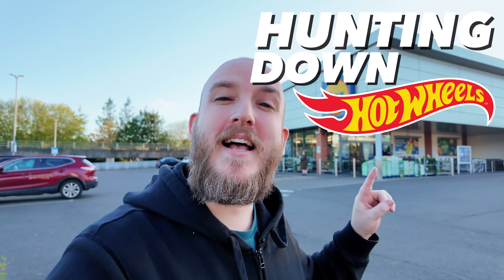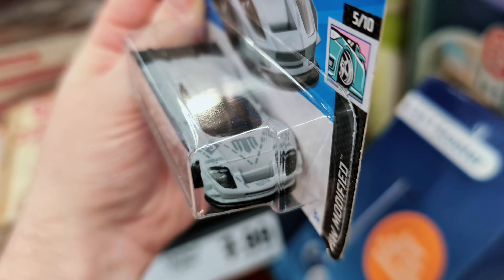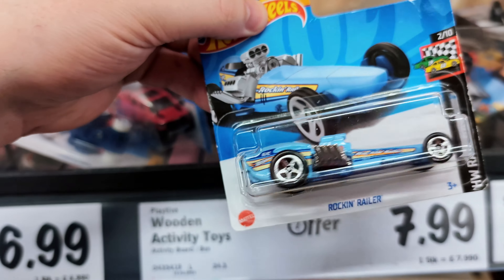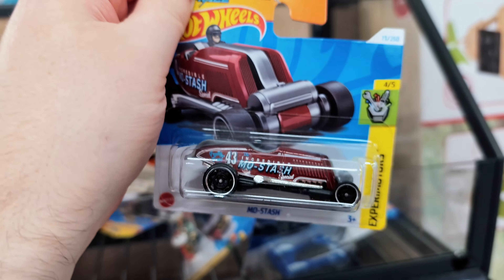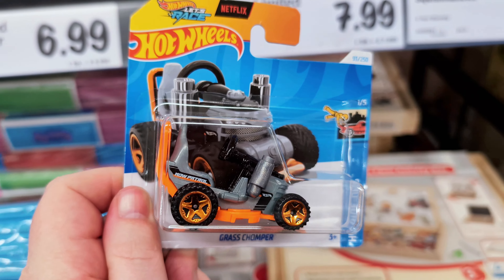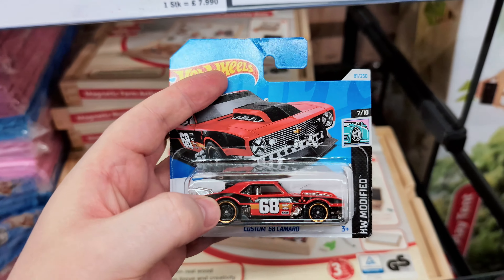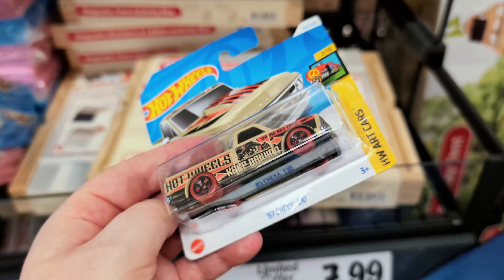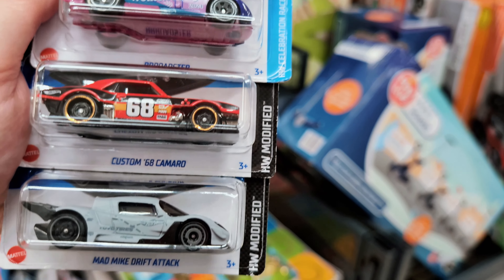New UK Cases!🔥Hunting For Rare Hot Wheels In LiDL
So lads I went out to Runcorn this week and searched through 5 stores before I came to this one, all with A case peg warmers only unfortunately, but glad I didn't just go home defeated I took some community advise and went to LiDL, so glad I did! 🙌